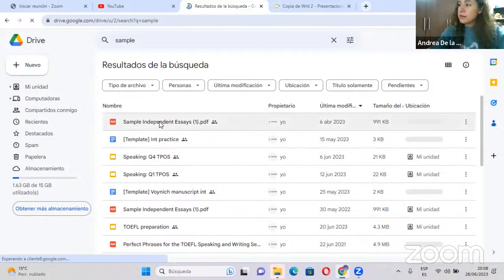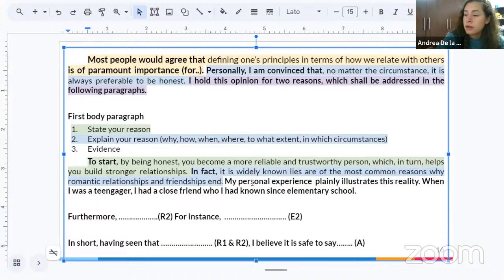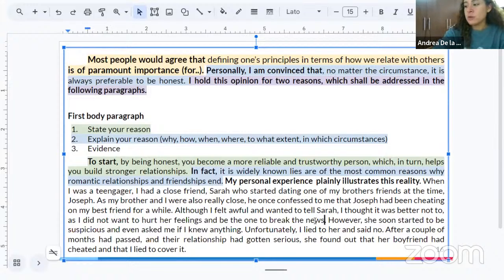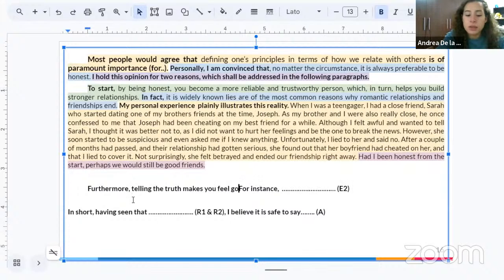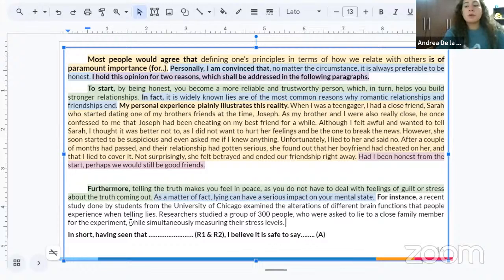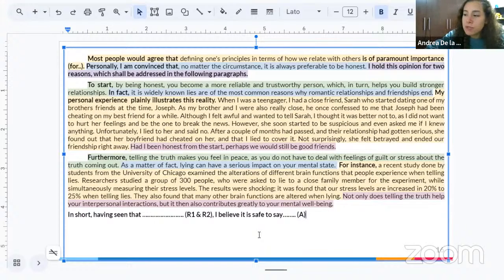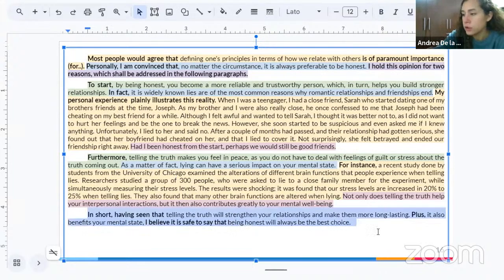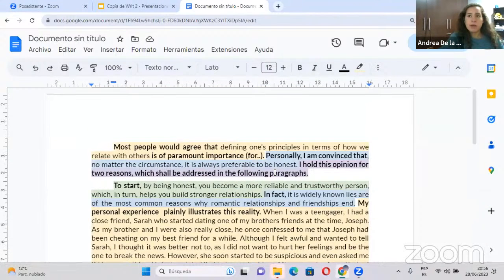Writing 1 y 2 28/Junio